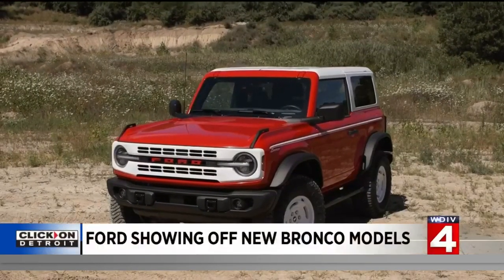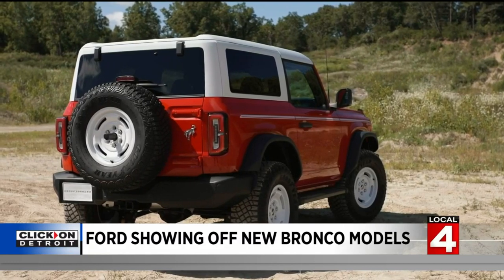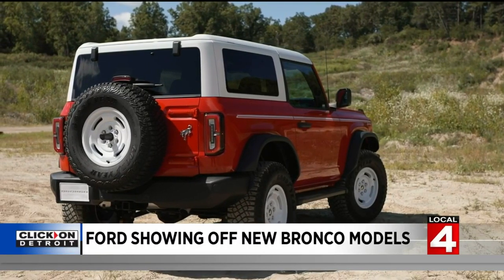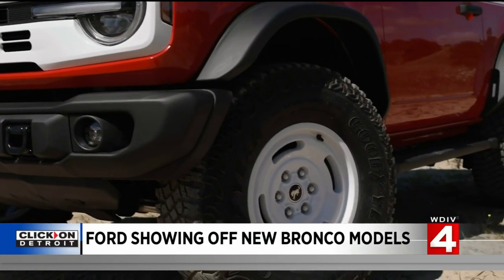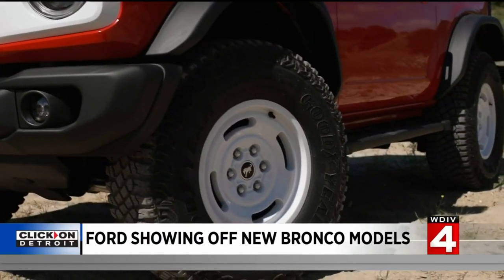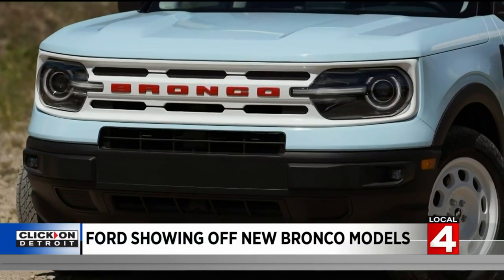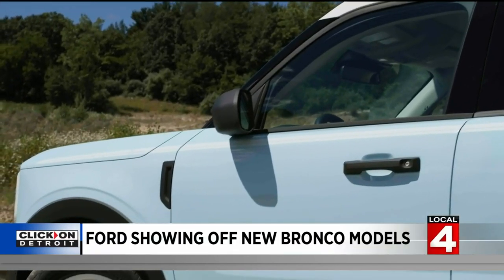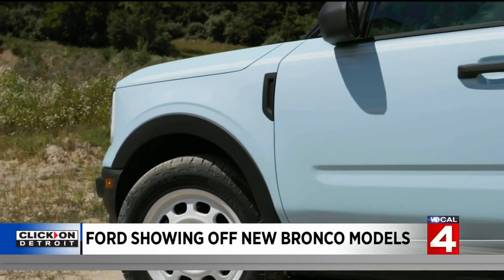Ford shows off new Bronco models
Ford has new Bronco models that pay tribute to the vehicle's history.